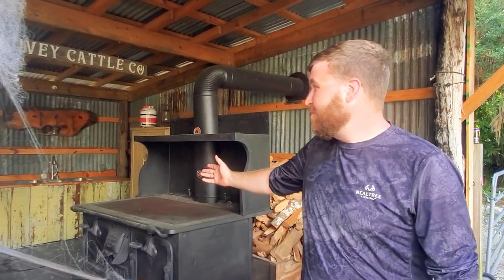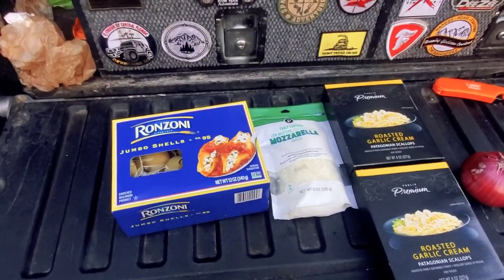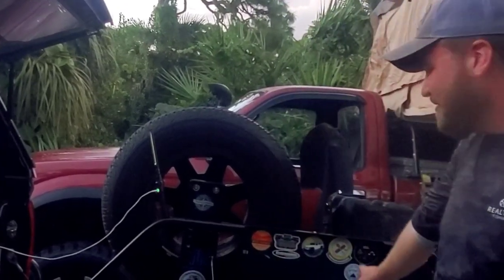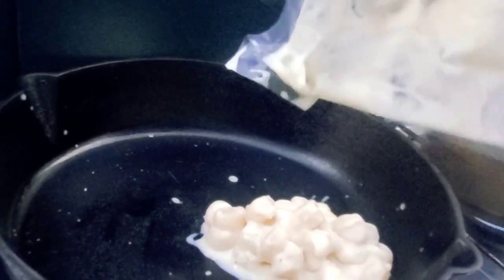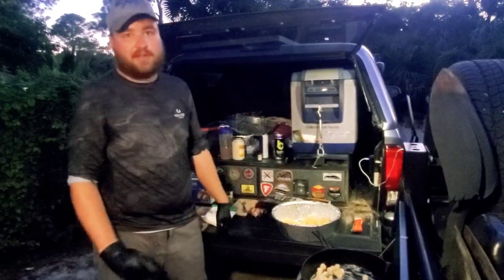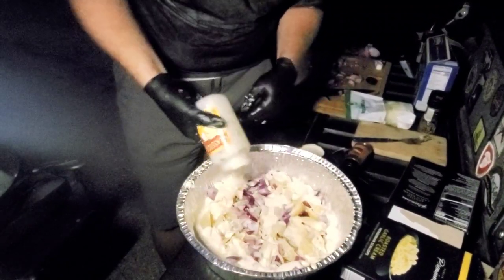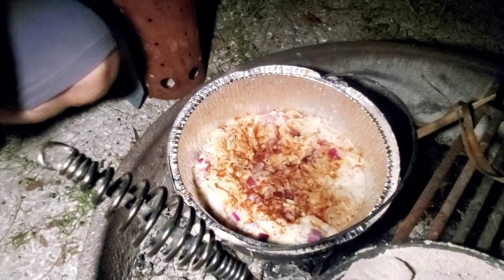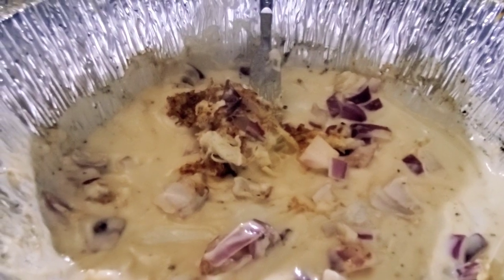Lodge Dutch Oven- Stuffed Pasta With Scallops